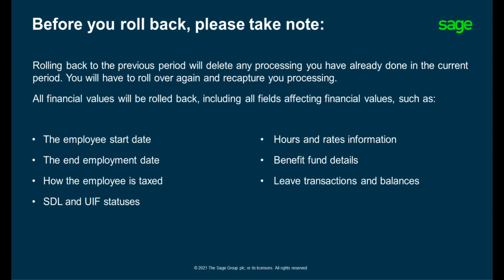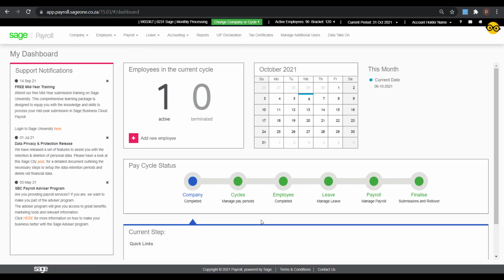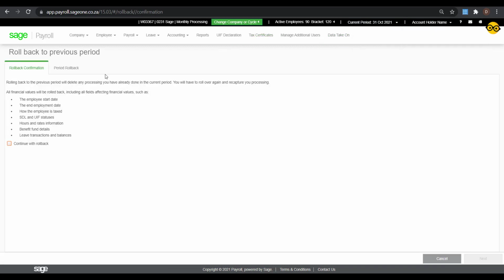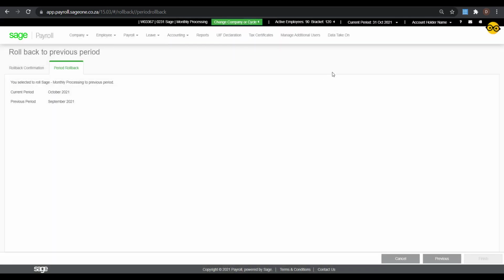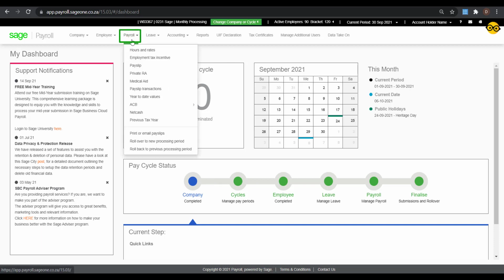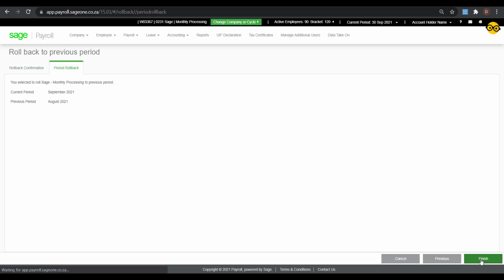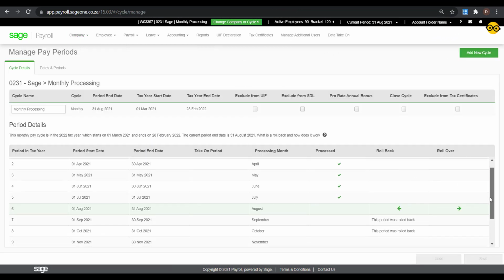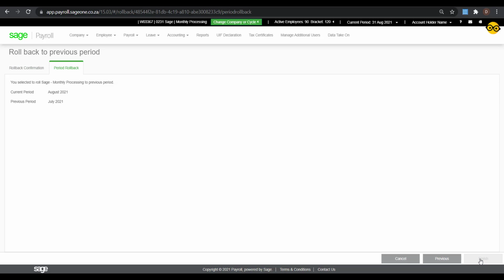Sage Business Cloud Payroll: How to return to a previous period.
This video will illustrate how you will be able to roll back to a previous period in your Sage Business Cloud Payroll Software.

You only need to choose of these options - select the one that fits your processing style best.